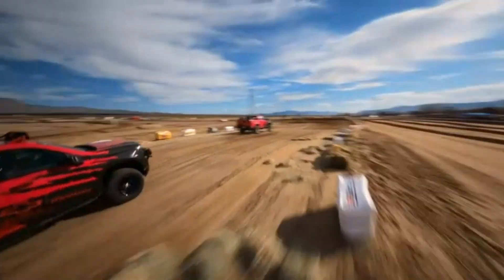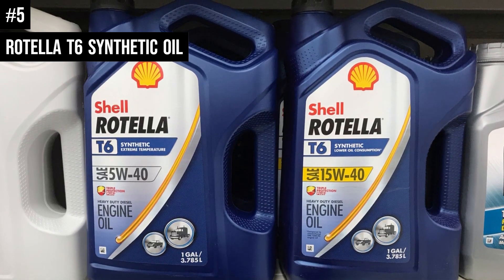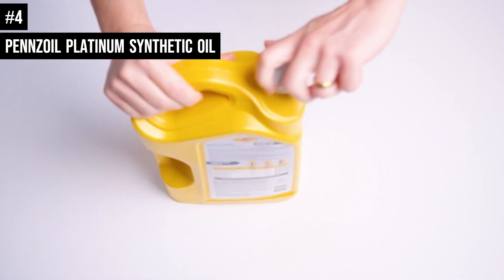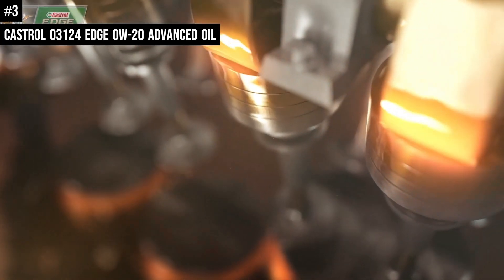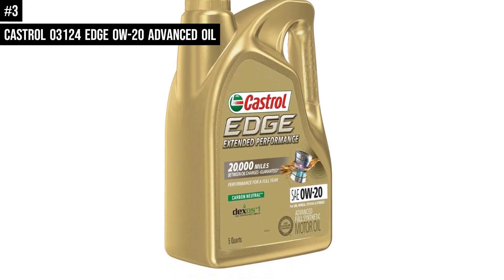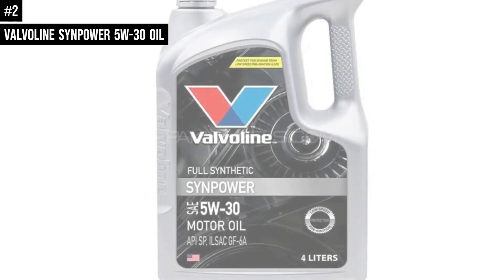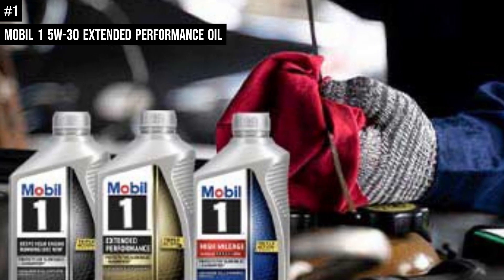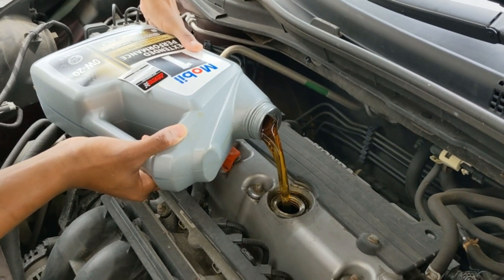Best Synthetic Oils [2024] You Need To Buy!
Best Synthetic Oils 2024

► 5.
► 4.
► 3.
► 2.
► 1.

The top 5 synthetic oils for 2024 are just what we just listed. The AmazonBasics High Mileage, our choice for the best inexpensive synthetic oil, is in fifth place. The Valvoline Advanced Full Synthetic, our choice for the synthetic oil with the best value, is in fourth place. The Castrol GTX Magnatec, our choice for the top mid-range synthetic oil, comes in third.

The Pennzoil Ultra Platinum, our choice for the finest runner-up synthetic oil, is in second place. The Mobil 1 Extended Performance, our choice for the top synthetic oil overall, comes in first.